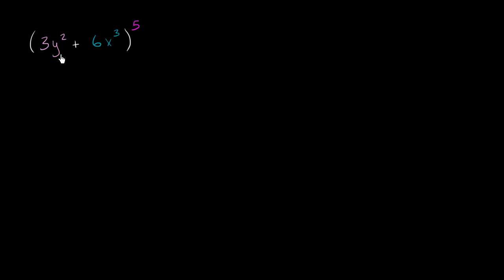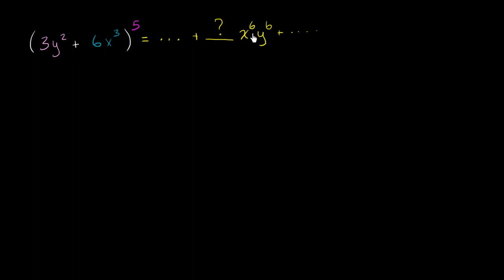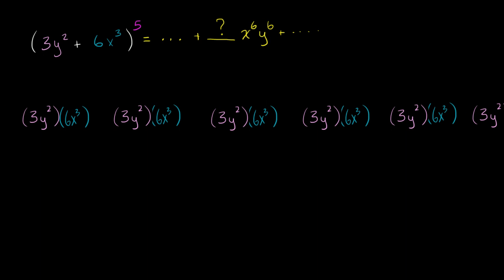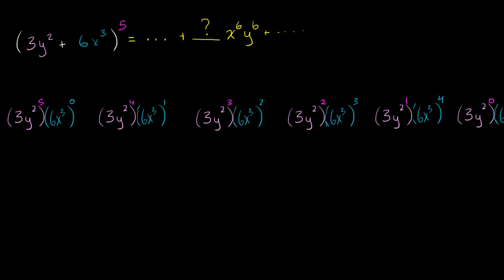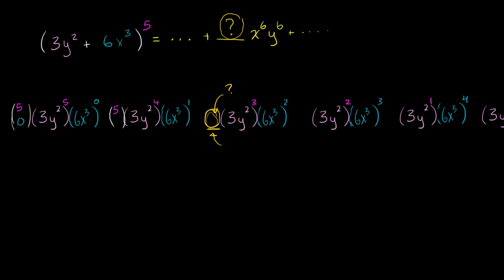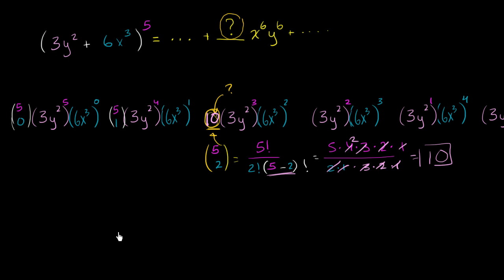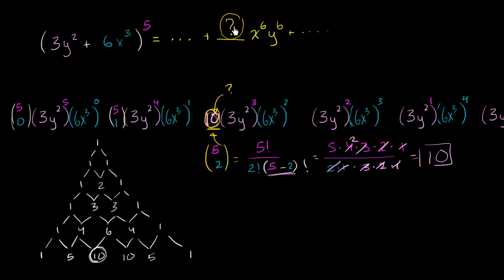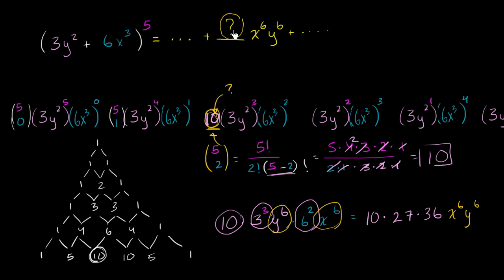Determining coefficient in binomial expansion | Algebra II | Khan Academy